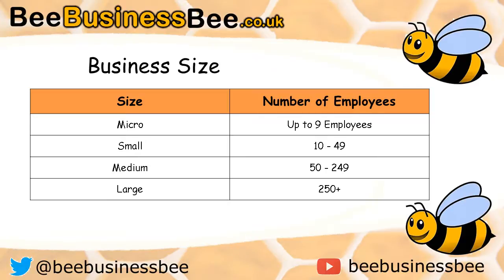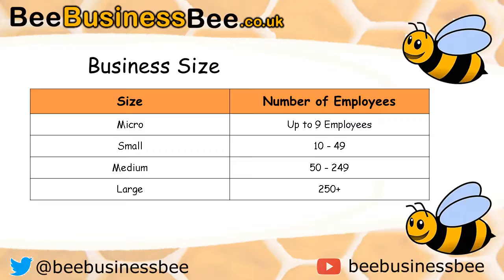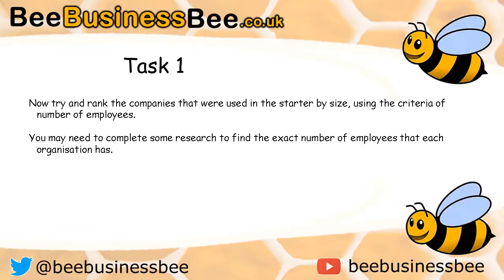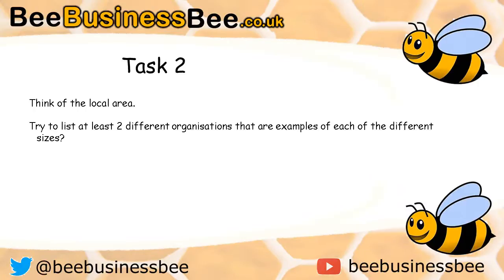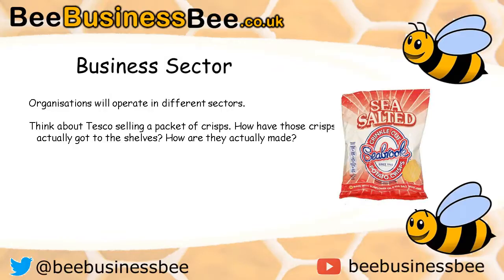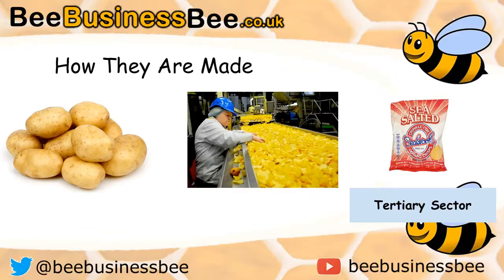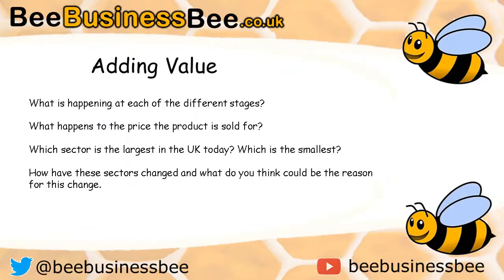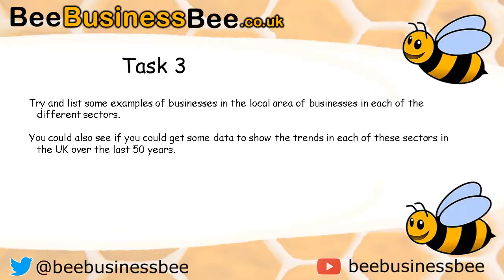Business Size and Scale BeeBusinessBee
This BeeBusinessBee lesson covers the concept of Business Size and Business Scale. This looks at the different ways in which businesses can be categorised by size (micro, small, medium and large) and the sectors of business (Primary, Secondary and Tertiary).